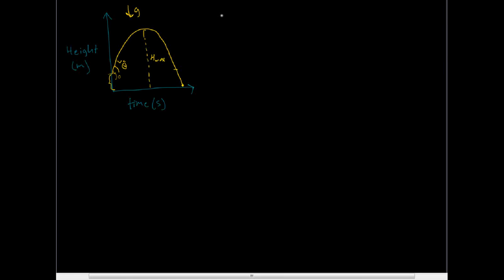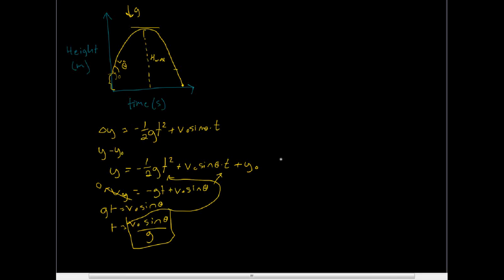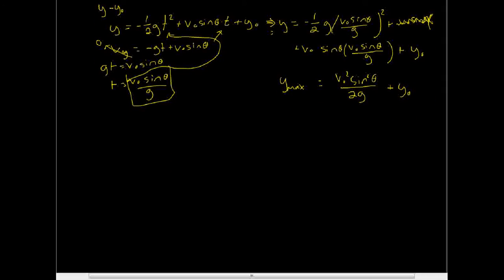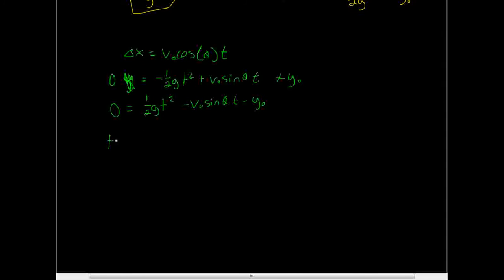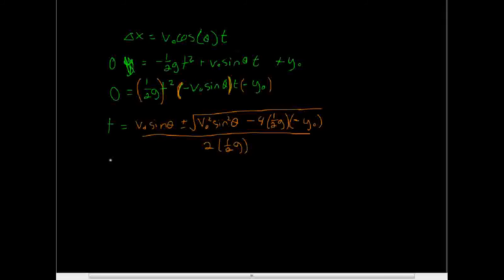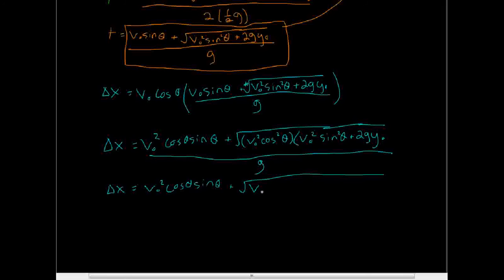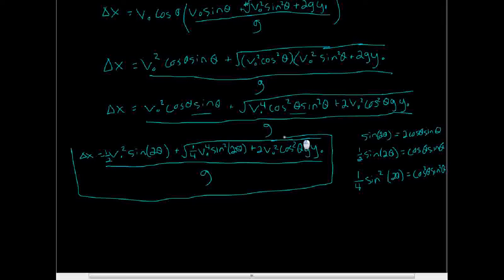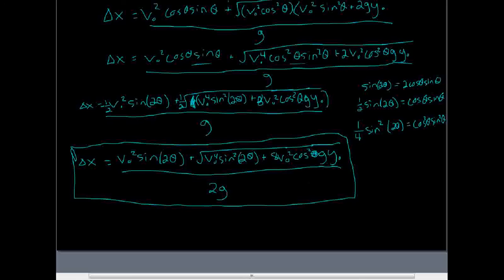Kinematics packet problem #2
Problem #2 in the kinematics packet, introduction of initial height